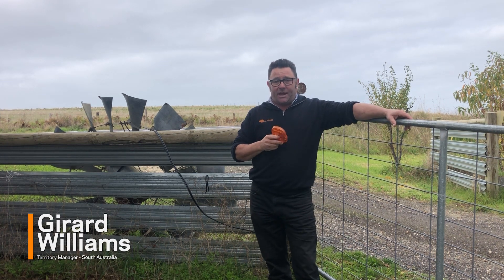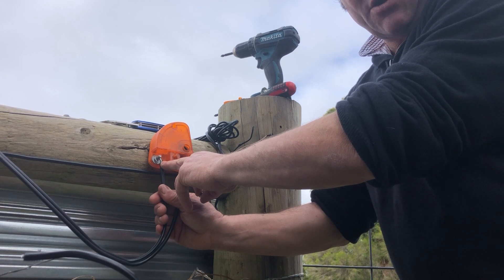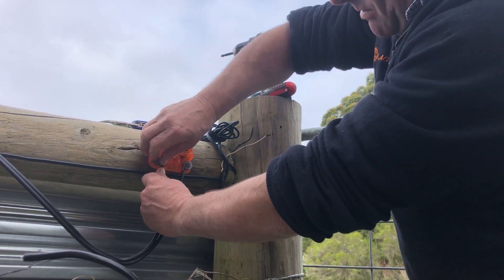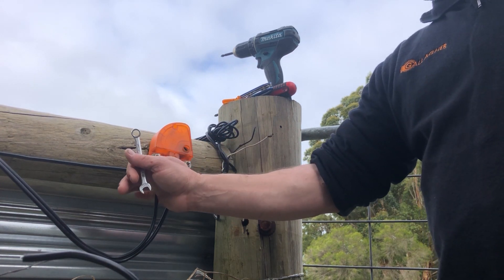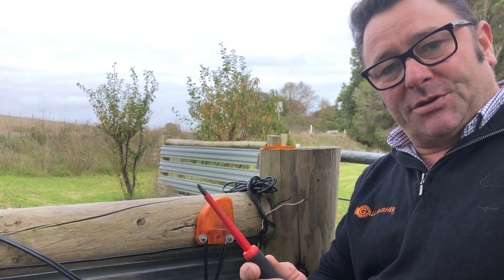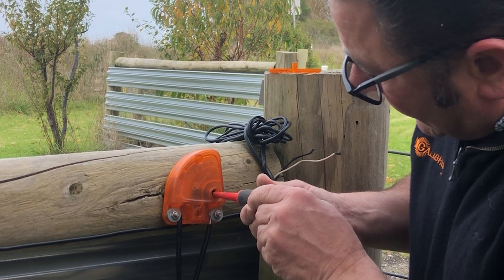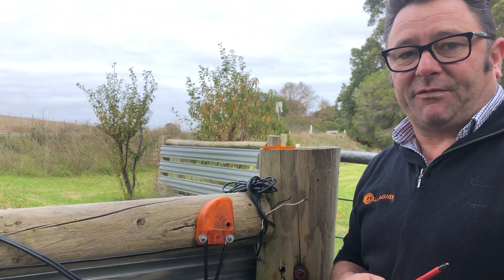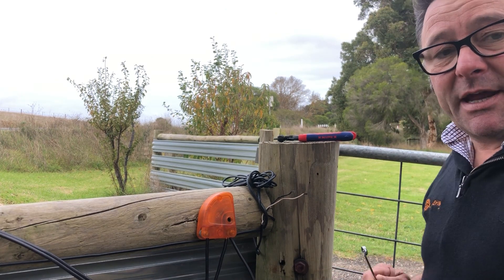How to: Install a Lightning Diverter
Did you know if lightening strikes your electric fence it can damage your energizer which may stop your fence from working.

You can avoid this by installing a Gallagher Lightning Diverter.

If lightening strikes your fence it will be diverted to your earth system, protecting your Energizer from damage, keeping your animals safe and where they should be.

Check out this video to see just how simple it is to install.